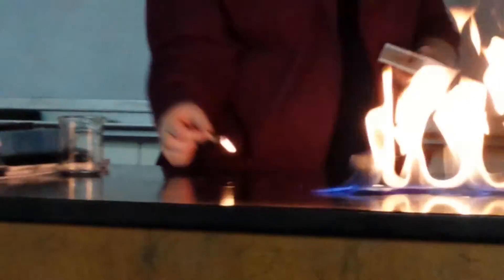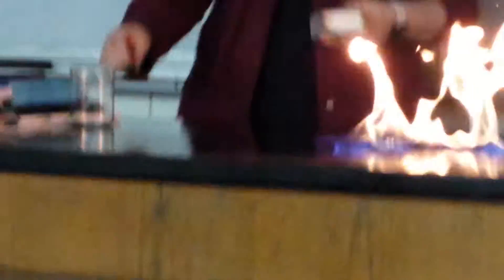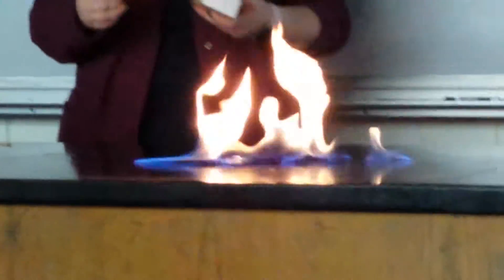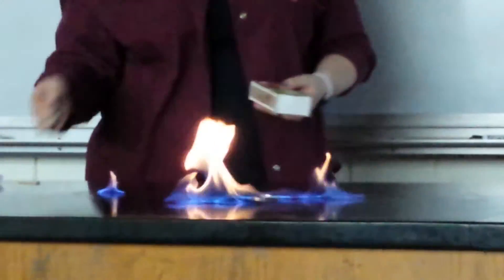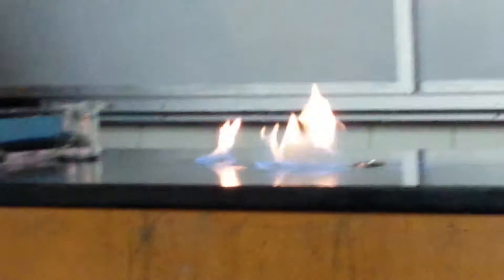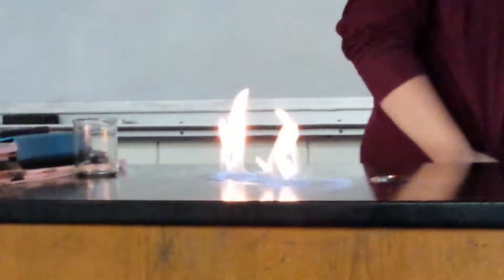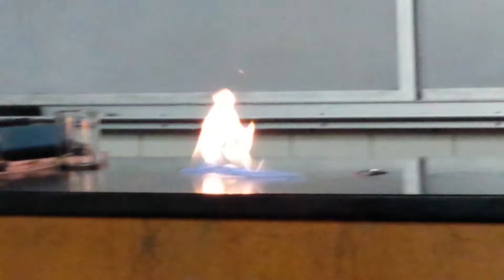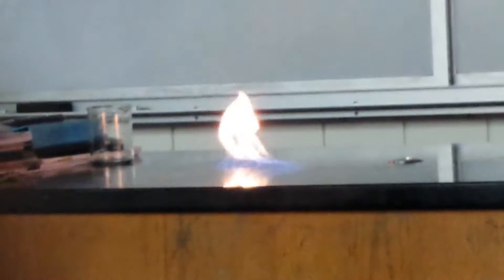Rubbing Alcohol jet turbine.